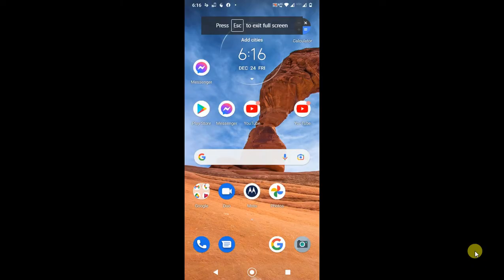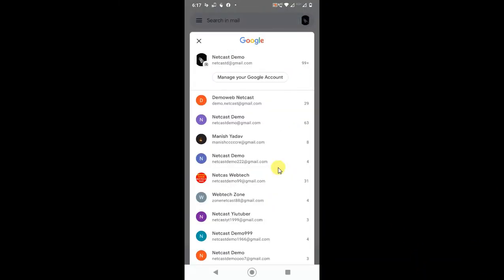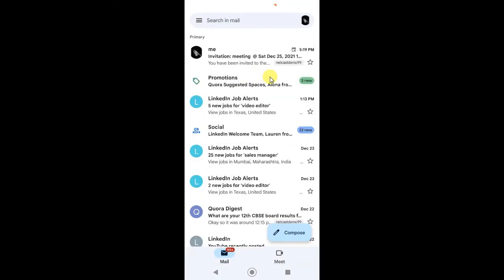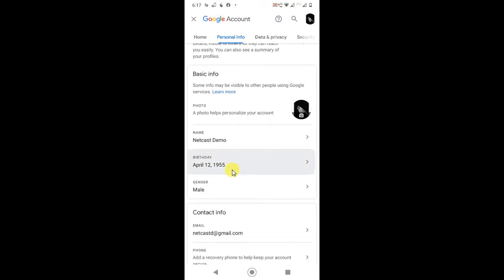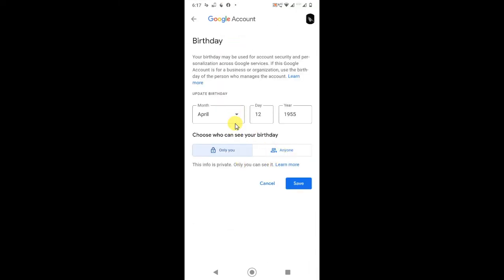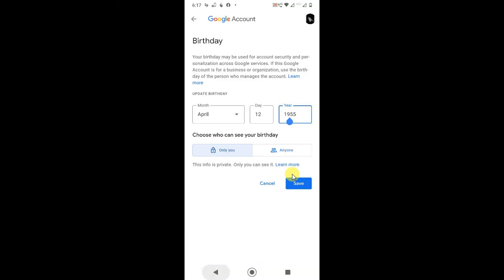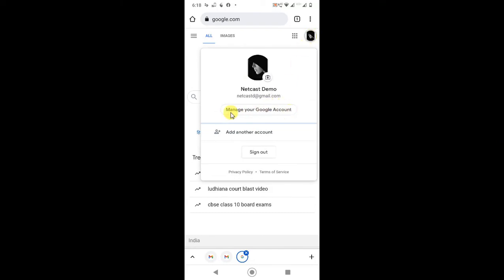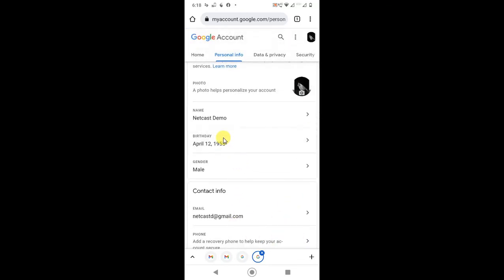How to Change Age on Google Account?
In this video tutorial, we are going to learn, how to change age on google account or how to change age on google account on phone.